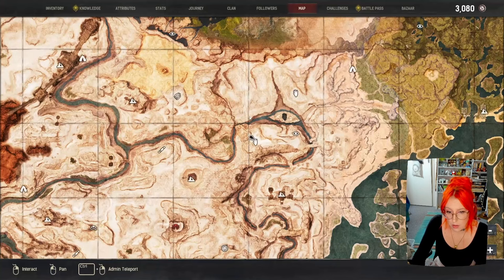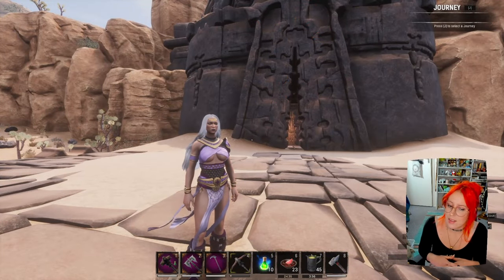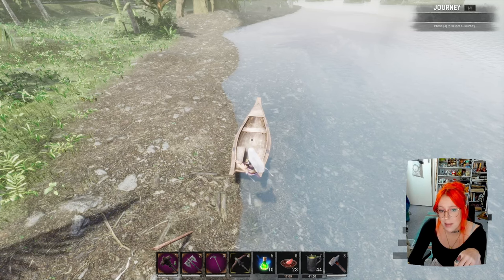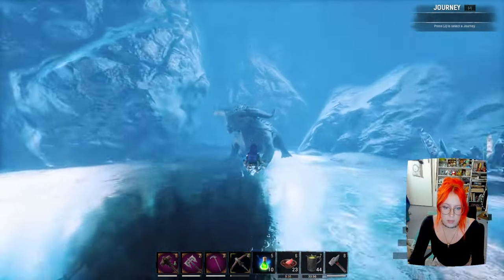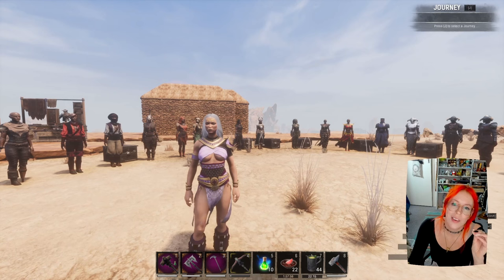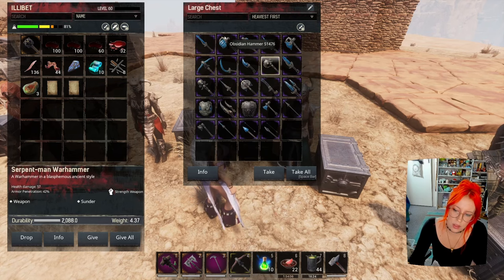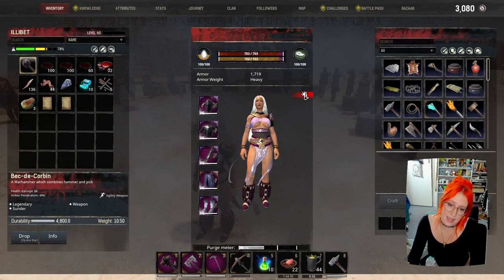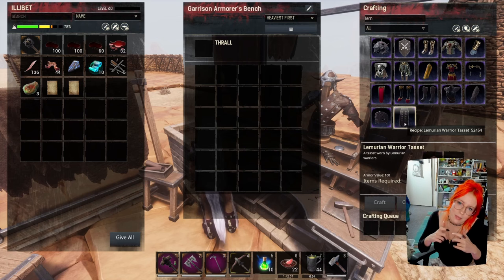Need to Know RECIPE Locations Exiled Lands | Weapons & Armor | Conan Exiles Guide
(So sorry for the dodgy audio! Hopefully be better in future videos) This is a guide to all learnable armor and  weapon recipe locations in the exiled lands, and why you may want to find them. This was recorded in Age of War
As always these are official setting for Conan Exiles and can be use on PvP & PvE.

Chapters are
0:00 INTRO
0:35 HYENA ARMOR RECIPE
0:49 RELIC HUNTER ARMOR RECIPE
1:09 BUCCANEER & BLACK CORSAIR ARMOR RECIPE
1:35 DAFARI BONE WEAPONS
2:07 DREGS DUNGEON ENTRANCE- REPTILE ARMOR & GLOWING ESSENCE & TORCH
2:37 SCORPION QUEEN POISON - SILVER MINE DUNGEON
3:11 KHARI WEAPON & KHARI ARMOR - WINE CELLAR DUNGEON ENTRANCE
4:01 KINGSLAYER POLARM - THE BARROW KING DUNGEON ENTRANCE
5:09 SILENT LEGION ARMOR - BLACK KEEP DUNGEON ENTRANCE
5:42 GODBREAKER ARMOR, CHAMPION ARMOR & MASTER FITTINGS - WARMAKER DUNGEON ENTRANCE
7:14 DRAGON BONE WEAPONS & ARMOR RECIPE - SINK HOLE
8:49 LEMURIAN ARMOR RECIPE - WITCH QUEEN DUNGEON ENTRANCE
10:20 DAGON DUNGEON ENTRANCE - LEMURIAN WEAPONS
10:42 KURAK ARMOR - KURAK DUNGEON ENTRANCE
11:26 SET RELIGEON AT MEK-KAMOSES SPIRE
12:13 PRIDE OF AESIR AT MOUNDS OF THE DEAD
14:07 BLACK ICE WEAPONS & TOOLS - FROST TEMPLE
16:10 SKELOS CULTIST MASTER ARMOR
17:10 SERPENT MAN WEAPONS & ARMOR
18:01 OBSIDIAN TOOLS & WEAPONS
20:16 SPECIALIST AMMUNITION IV (4) ACID ARROW RECIPE
21:50 ARMOR AND WEAPON STAT REVIEW